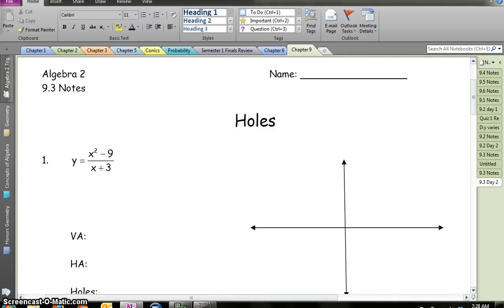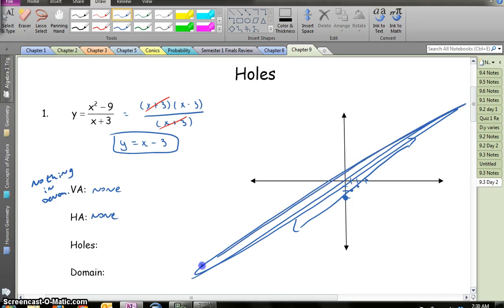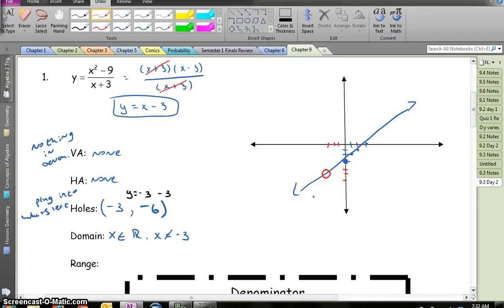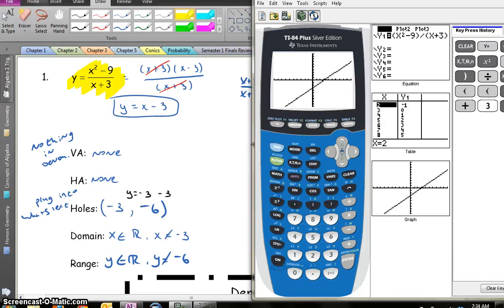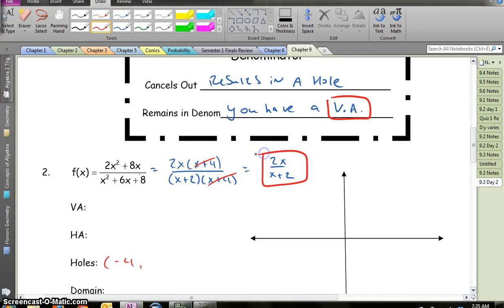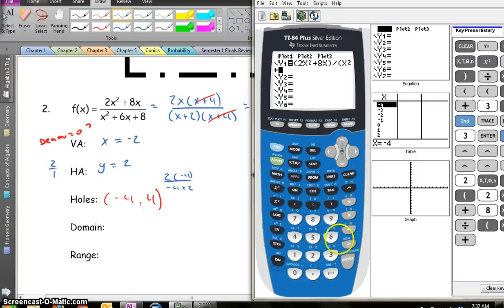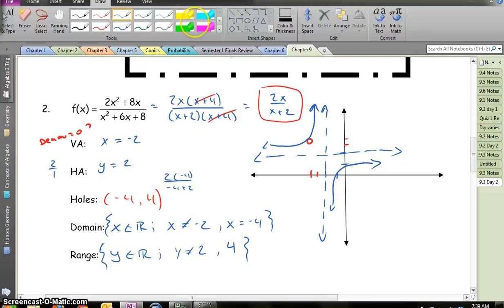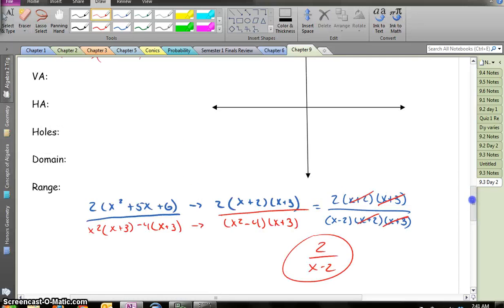9 3 Day 2 Video